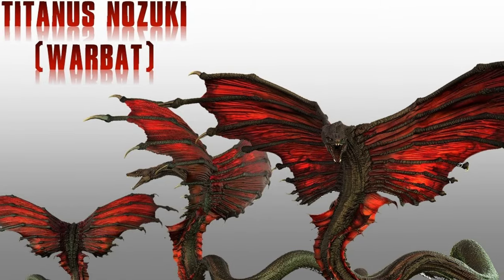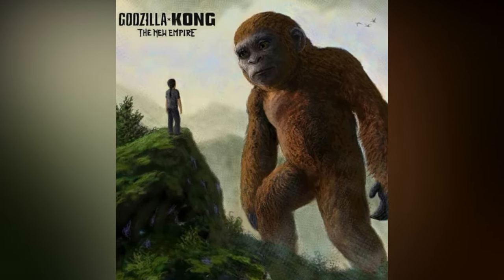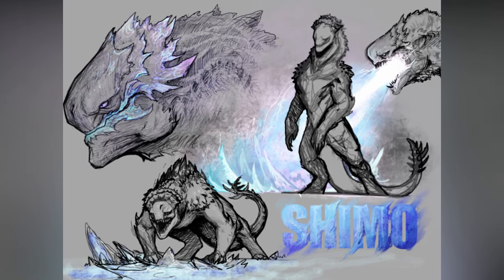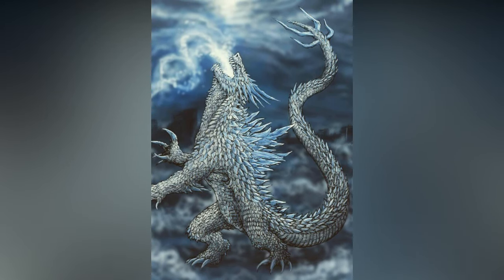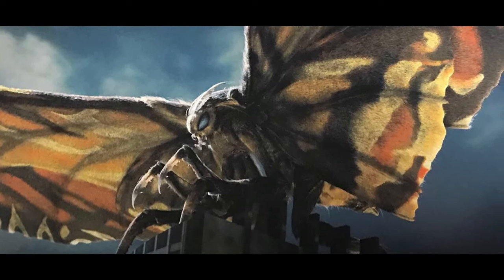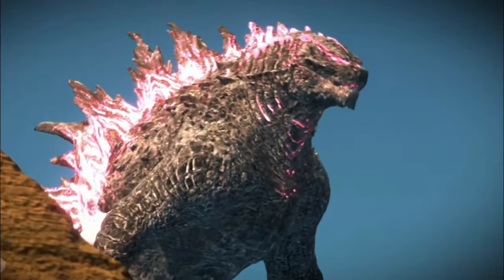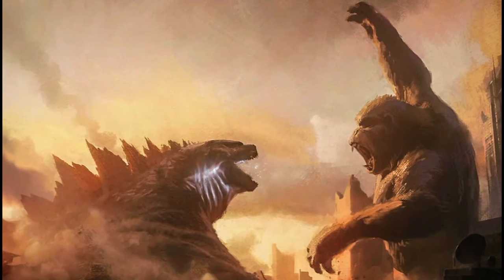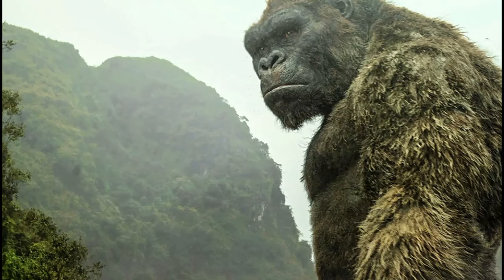Godzilla x Kong Every Titans Sizes, Powers & Weapons Explained in Tamil | Savage Point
Hello friends
Welcome to Savage Point.
In this video we are going to see Godzilla x Kong Every Titans Sizes, Powers & Weapons Explained in Tamil